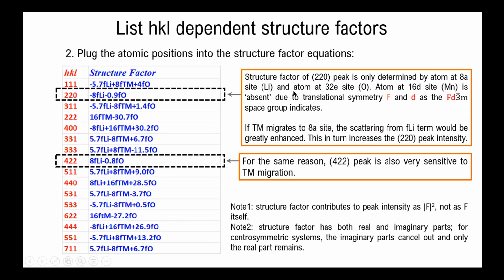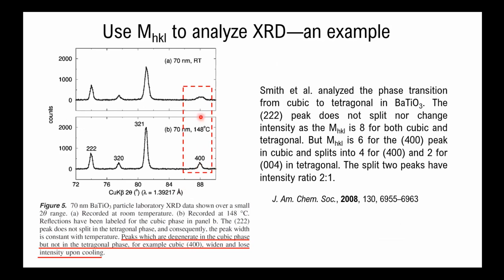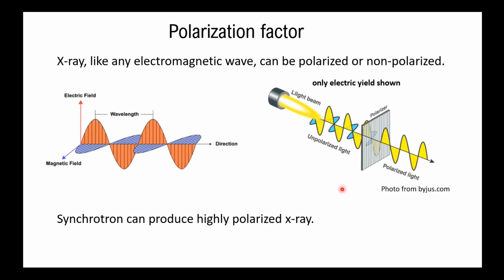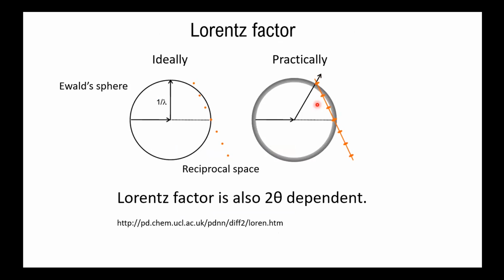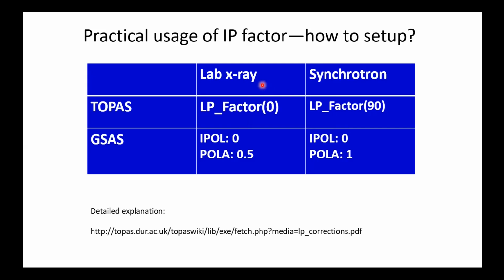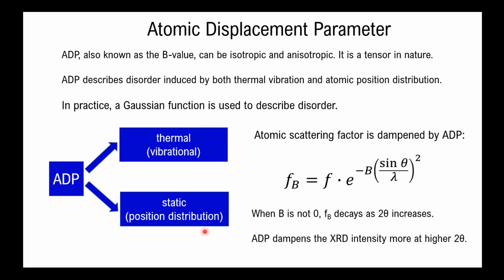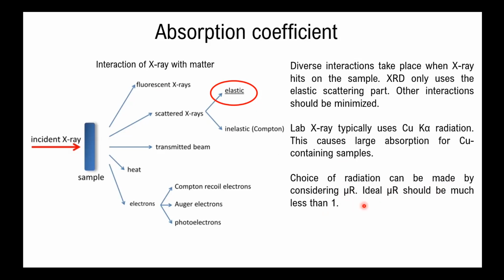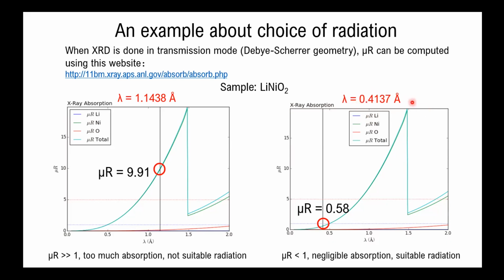XRD: Fundamentals including B value and muR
B value relates to disorder, both structurally and statistically; muR needs to be considered when choosing radiation wavelength.